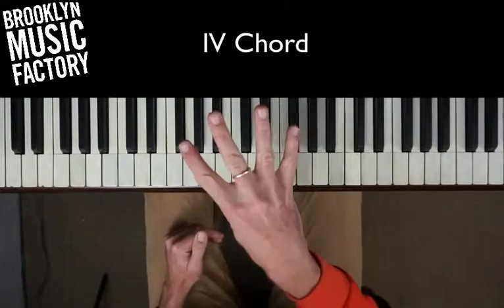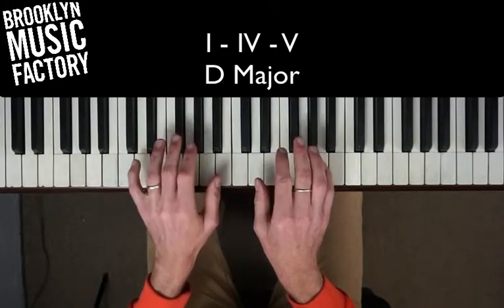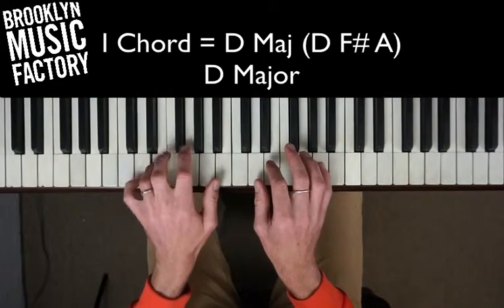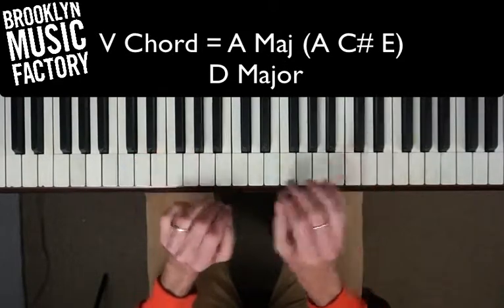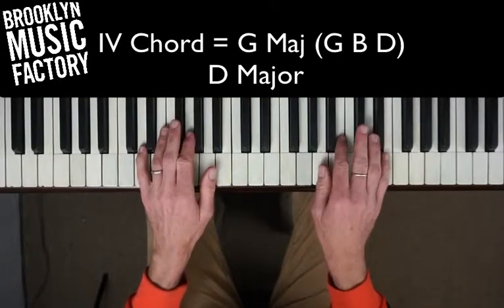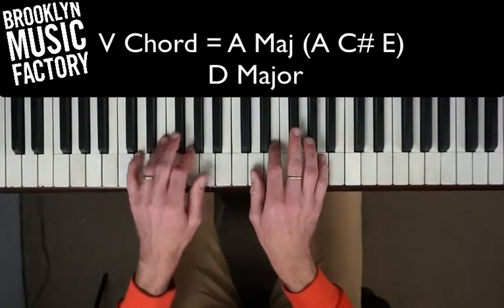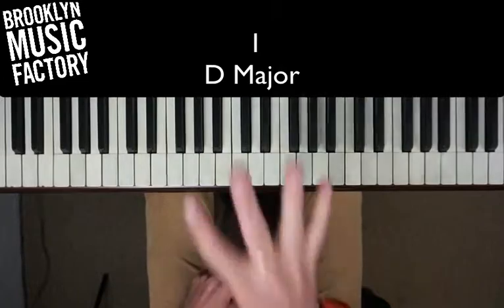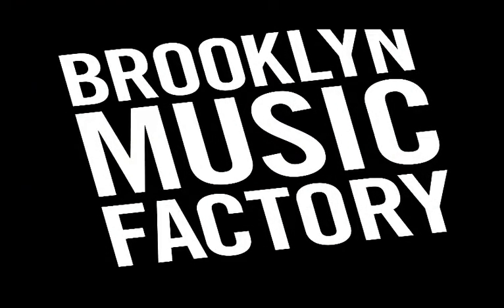Common Pop Chord Progression - I to IV to V in D Major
Want to try an online lesson for free?

Nate Shaw (founder & director) walks you through the common progression I to IV to V in D Major. Brooklyn Music Factory has one mission: to give our students the tools needed to make music with others and do it in a really fun way.